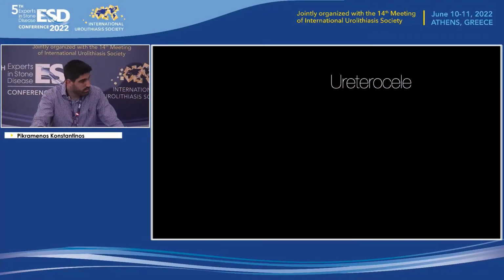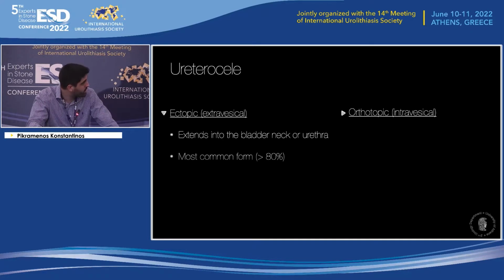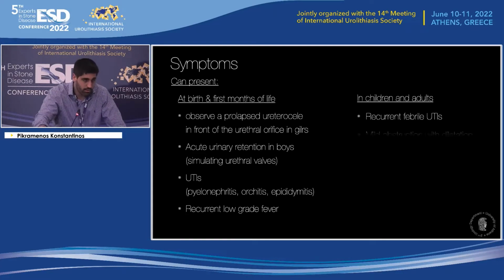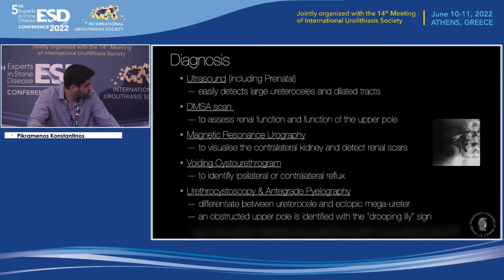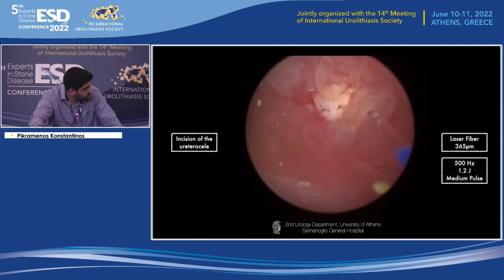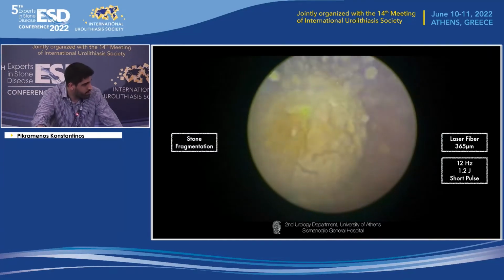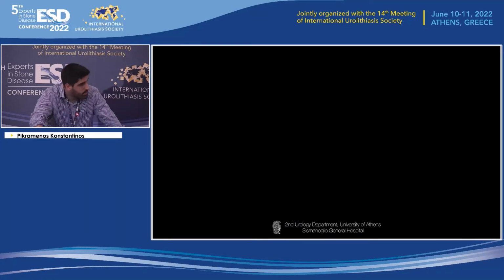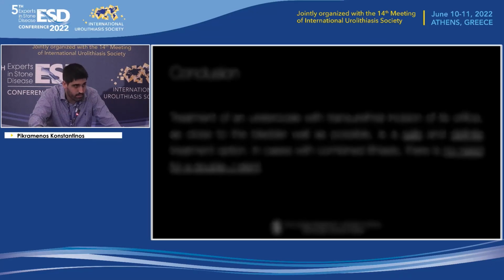ESD 2022 Day 1 K Pikramenos